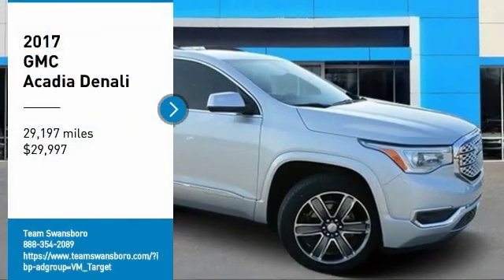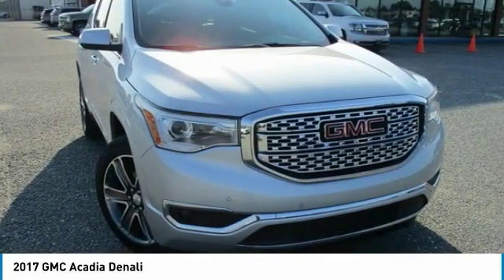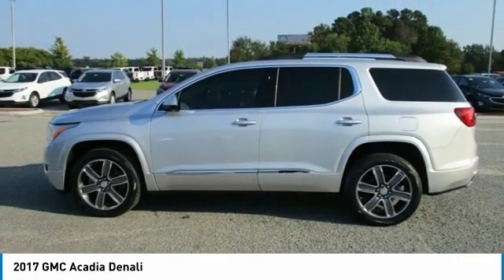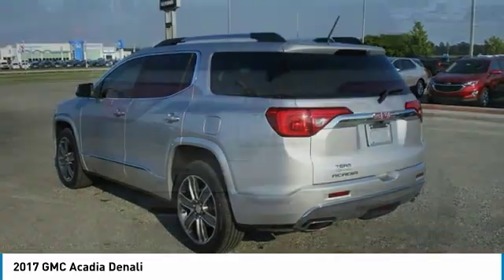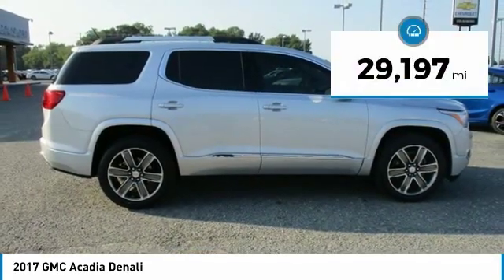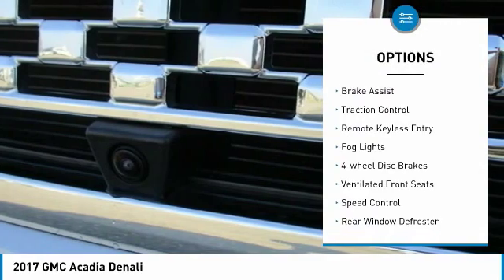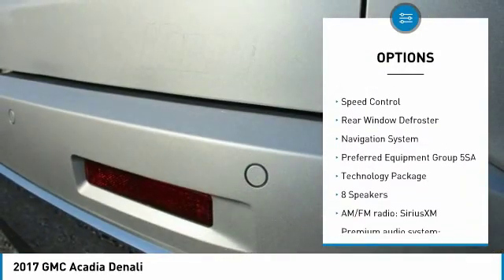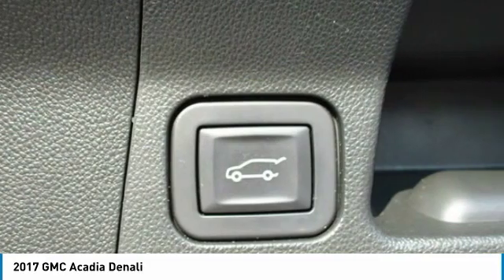2017 GMC Acadia 2017 GMC Acadia Denali FOR SALE in Swansboro, CA GP4806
Team Swansboro
1435 W Corbett Ave